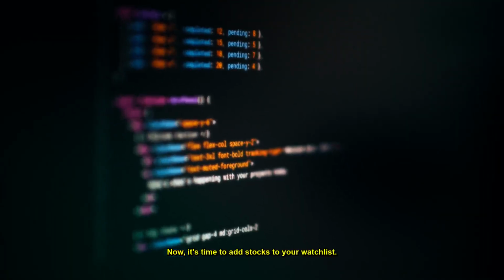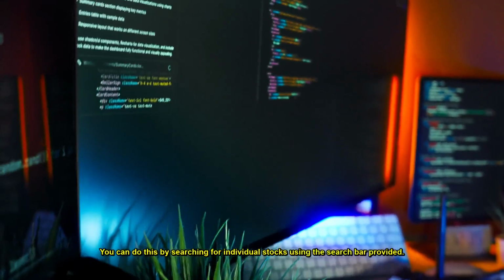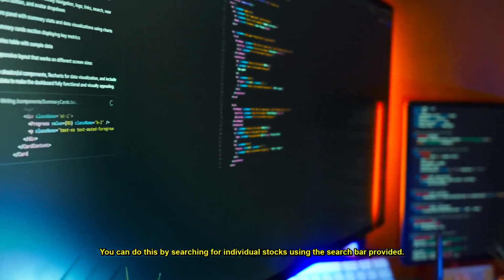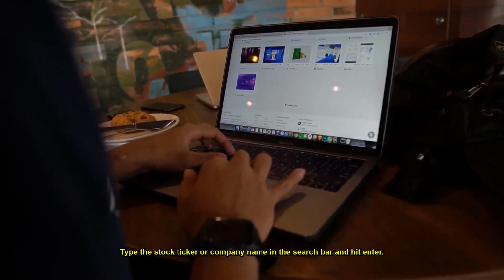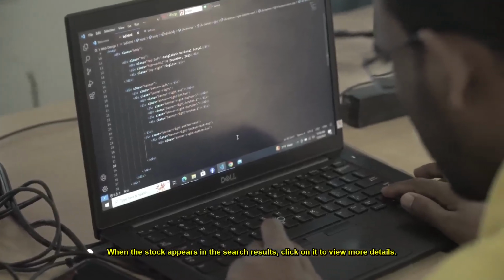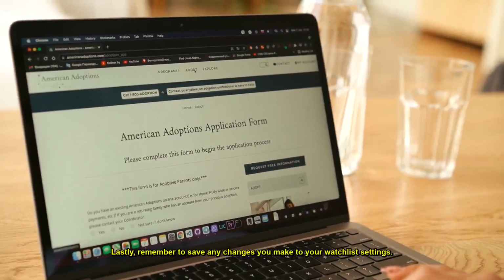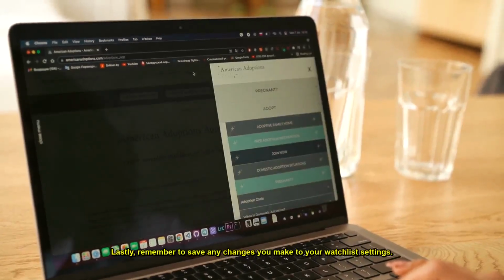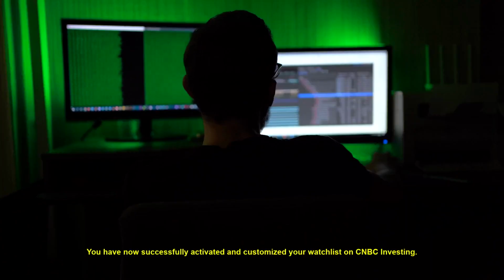How to activate watchlists on CNBC Investing - Complete Guide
Unlock the full potential of CNBC Investing with our complete guide on how to activate watchlists! In this video, we’ll walk you through step-by-step instructions to set up and manage your watchlists effectively, ensuring you stay updated on your favorite stocks and market trends. Whether you're a beginner or an experienced investor, this tutorial will help you navigate CNBC Investing like a pro. Don't miss out on maximizing your investment strategy!